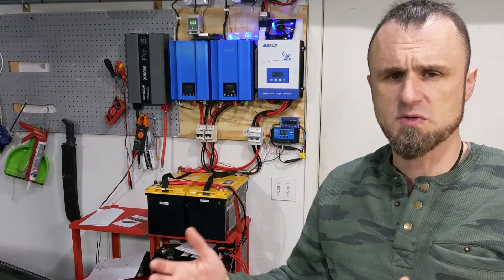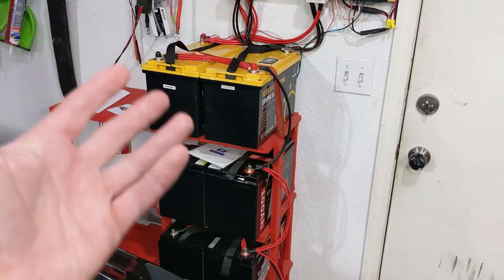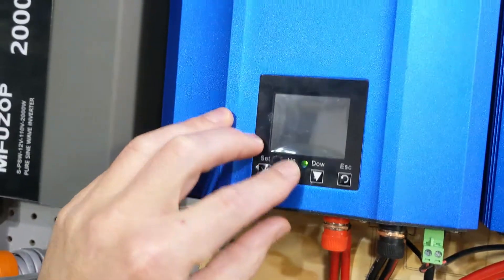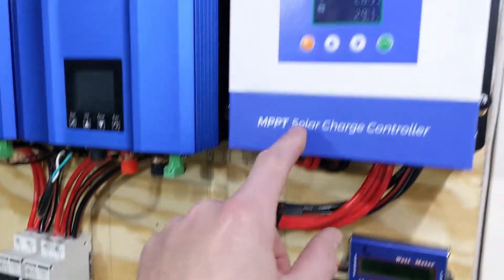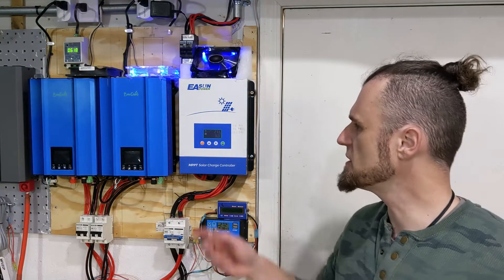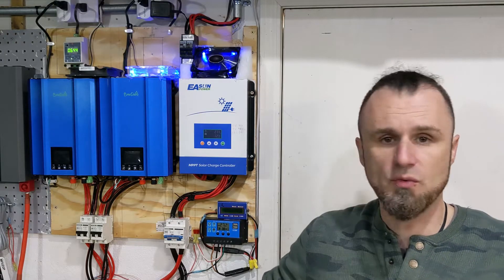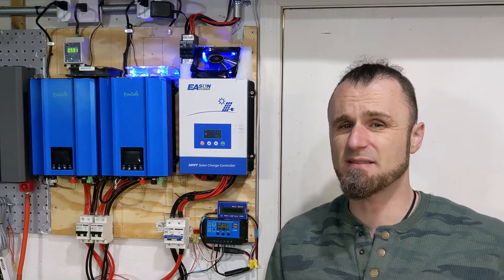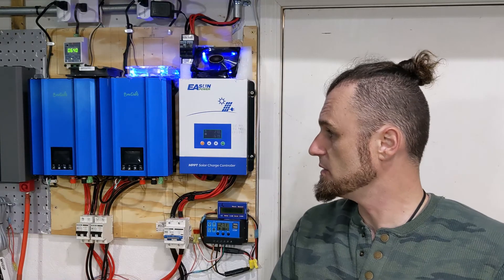DIY Lifepo4 Power WALL with Gokwh Battery Litime, Dr.Prepare, Chins, Eco-Worthy, Easun Power Amazon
This is a list of all the Parts I used to build my solar system
Links to exact products
2x LiTime LIFEPO4 Batteries
2x Dr.Prepare Lifepo4 Batteries
2x Chins Lifepo4 Batteries
18 x 2 Ecoworth Solar panels
1 x Easun Power Charge controller
2x Grid tie inverters
2 x 40 amp Switches
1x 60 amp breaker
1 x 100 amp breaker
2 x 8 gauge Wires
2 x 2 gauge coper terminals
2x Emporia energy monitor